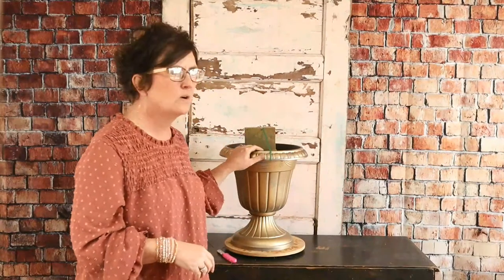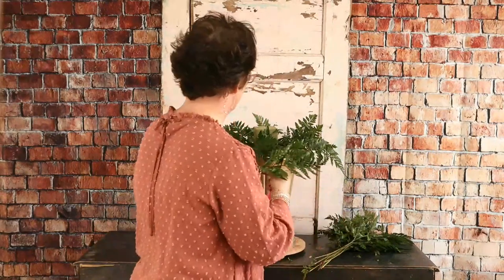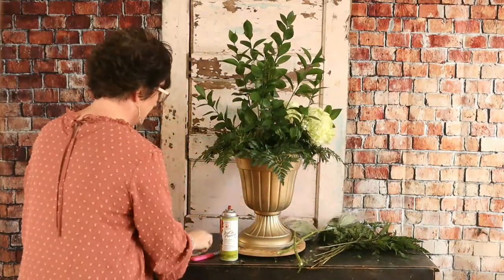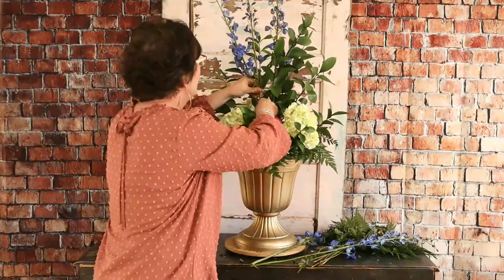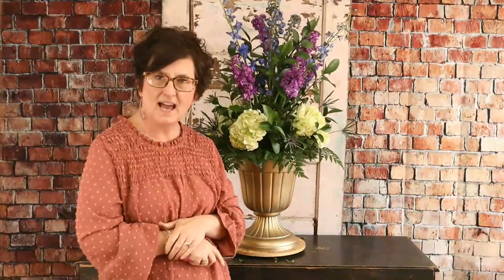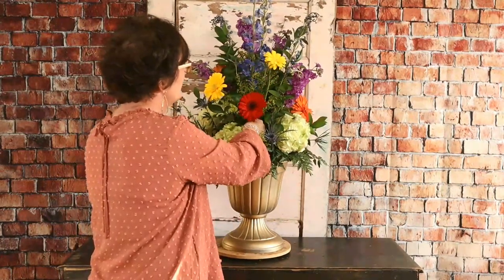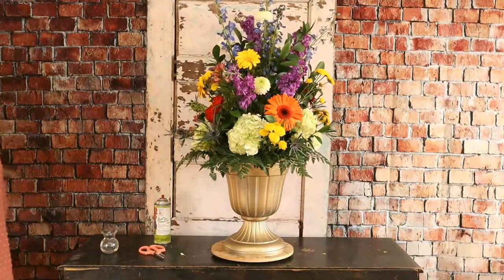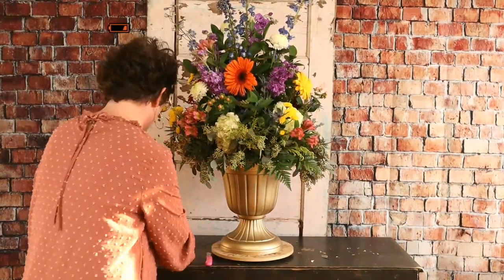making a Large Buffet Arrangement! - LIVE